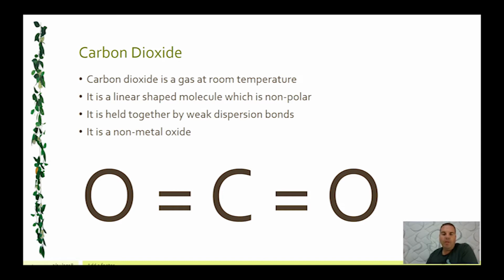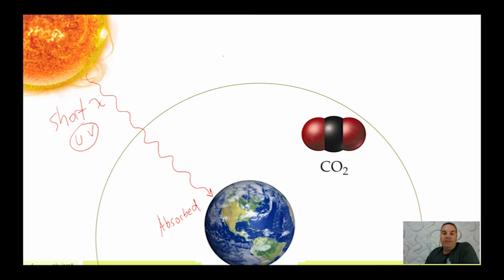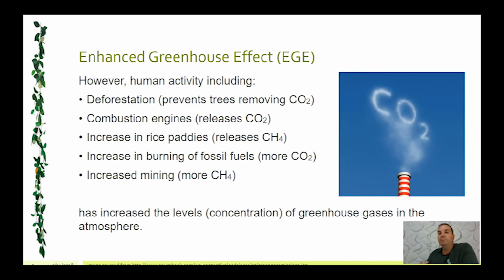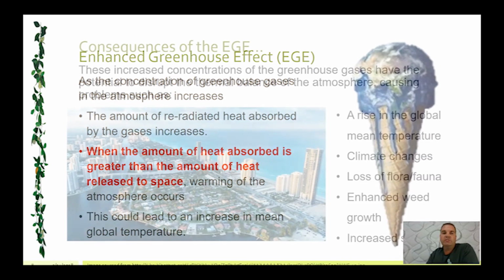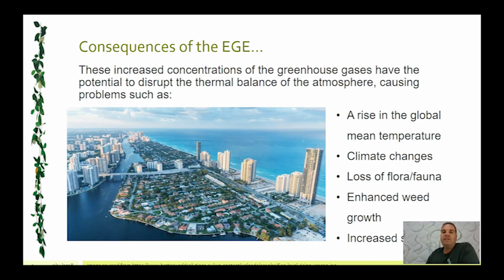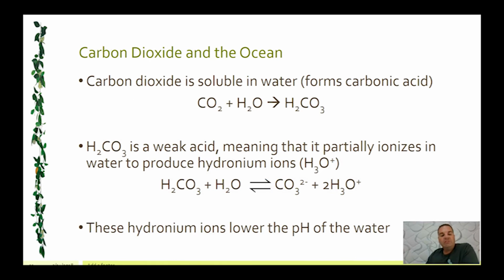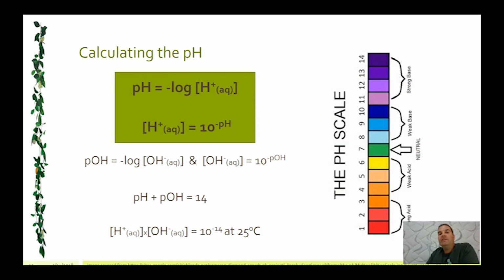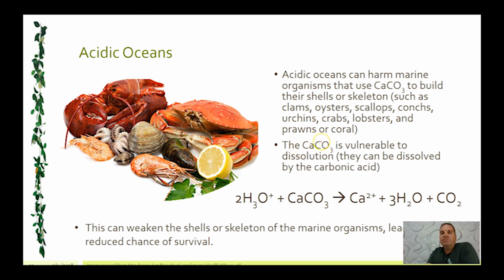1 1 Global Warming & Climate Change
Video 1 of the "Managing the Environment" first topic. Covers Topic 1.1: Global Warming & Climate Change